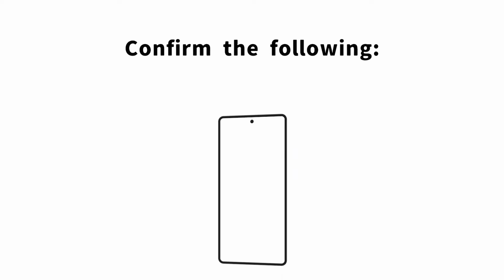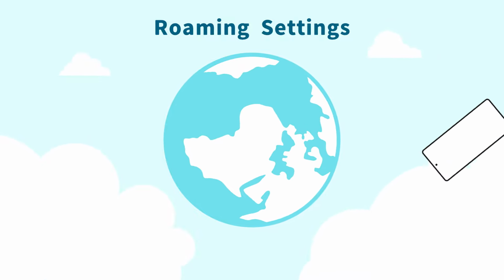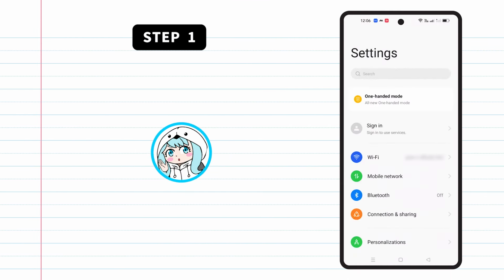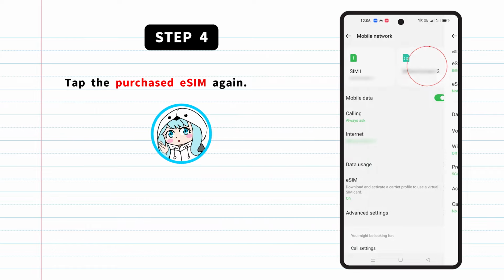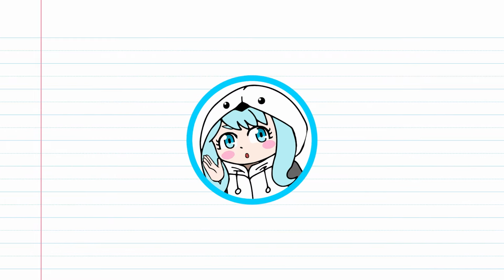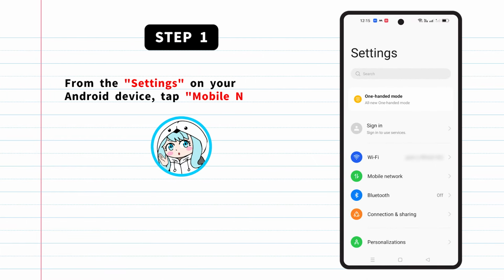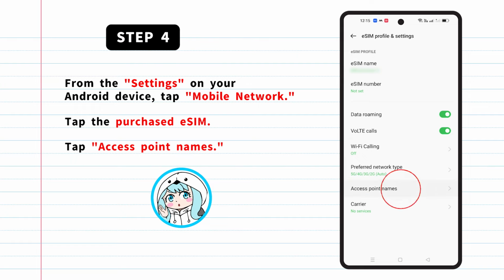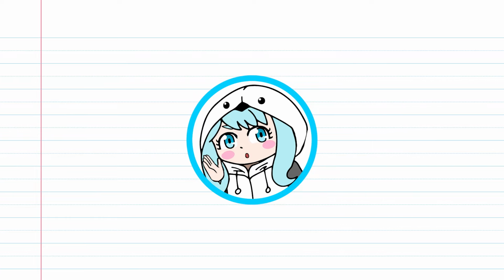How to set up your eSIM roaming and APN on your Android Device | Kawaii eSIM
Hey there, I'm Madoka-chan!
In this video, I'll be explaining how to set up your Kawaii eSIM's roaming and APN on your android device. Make sure to follow the tutorial after ariving at your destination!

Timecodes
00:00 - Intro
00:19 - Confirm the following
00:24 - Roaming and APN Settings explanation
00:44 - eSIM roaming setup
01:18 - eSIM APN setup
01:57 - Outro